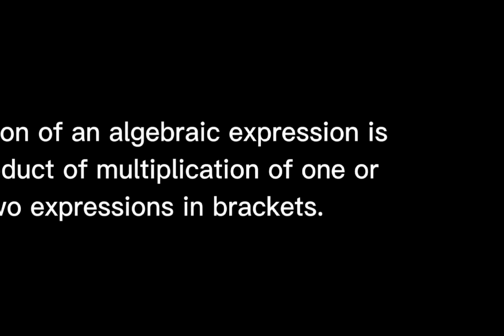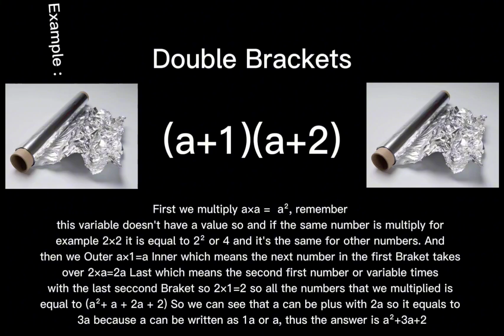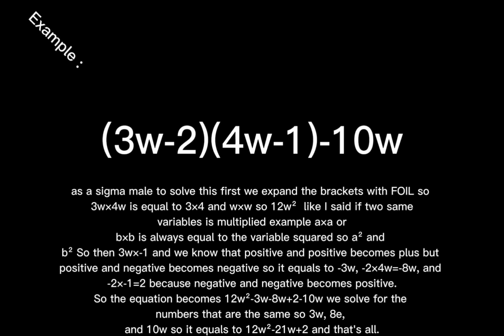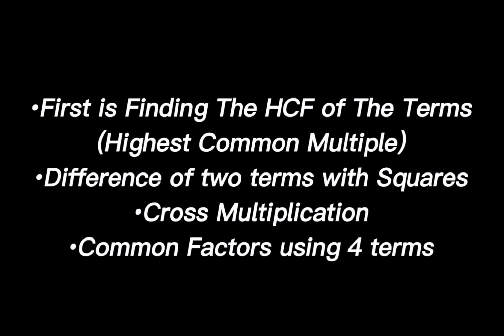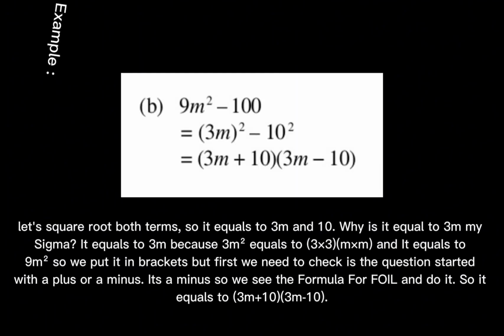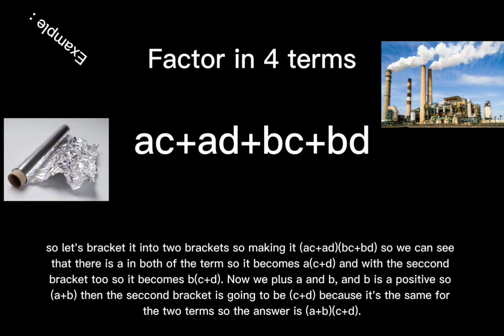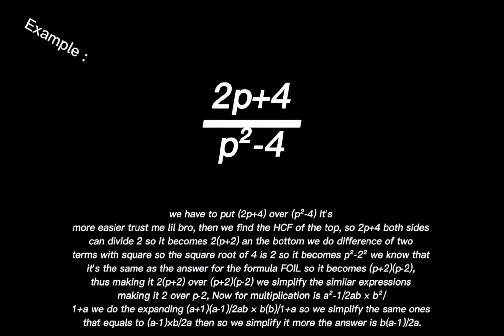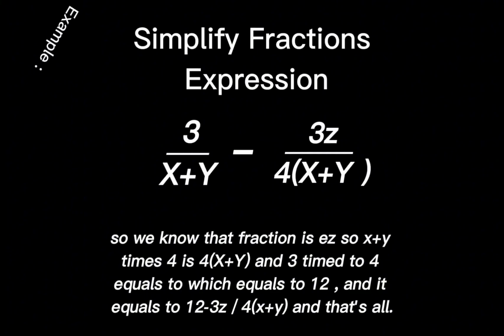Mathematics Form 2 Chapter 2 Explained Poorly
This video took me 8 hours to make.

(Video Inspired by Find Y my beloved)